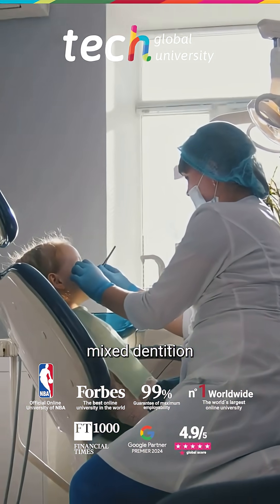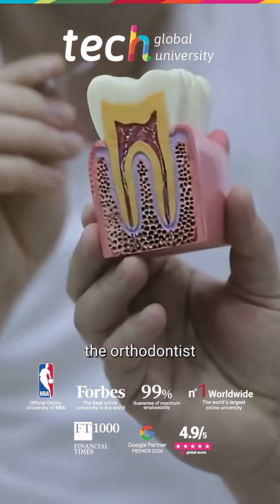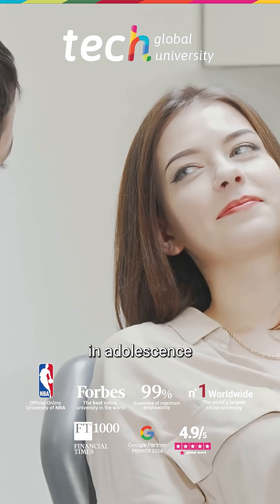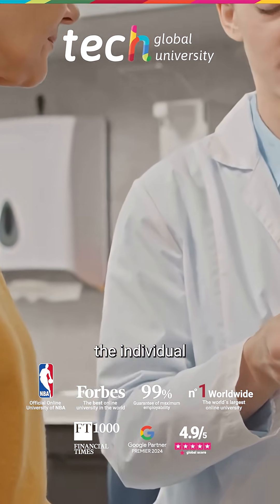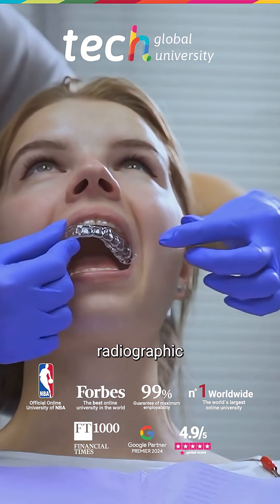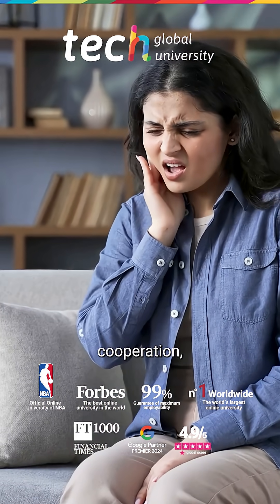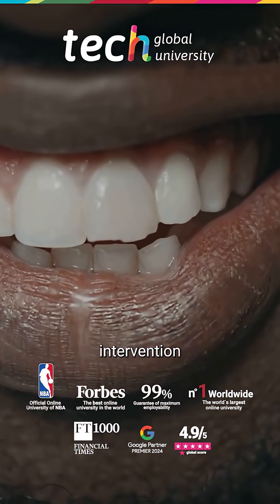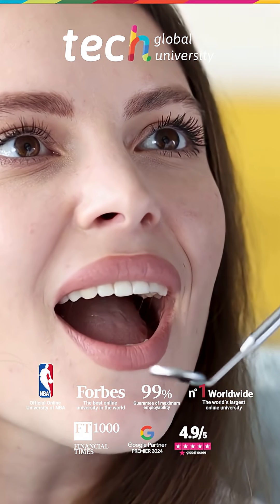Orthodontic Treatment Planning: Comprehensive Diagnosis, Priorities, and Therapeutic Sequencing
🔹Orthodontic treatment planning is the most strategic phase of the clinical process, where comprehensive diagnosis becomes therapeutic action. Proper planning allows clinicians to prioritize problems, define treatment objectives, and design a logical sequence that ensures stable, functional, and aesthetic outcomes.

Strengthening clinical expertise in orthodontic planning involves integrating biological parameters such as the modifiability of the malocclusion, post-correction stability, and patient cooperation. This approach helps select appropriate mechanics, determine the type of anchorage needed, and establish whether the case requires camouflage or surgical treatment.

🚀 With the Master's Degree in Orthodontics and Dentofacial Orthopedics from TECH Global University, you will acquire the competencies to build personalized treatment plans, evaluate their relevance to temporomandibular disorders, and make evidence-based therapeutic decisions.

👉Design precise, safe orthodontic treatments adapted to each patient's biology and expectations.